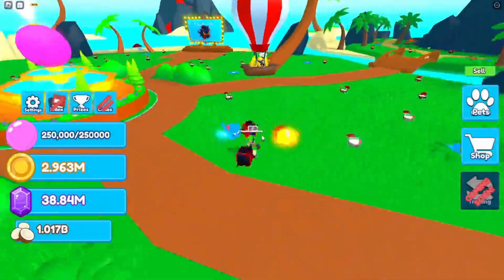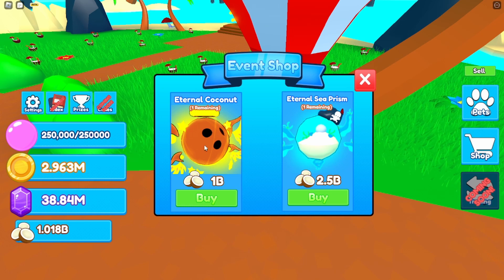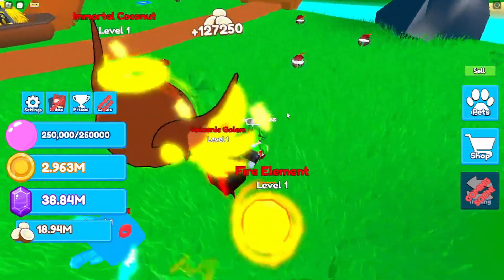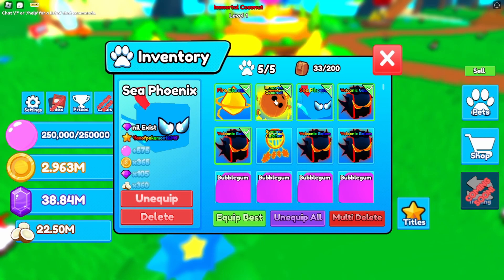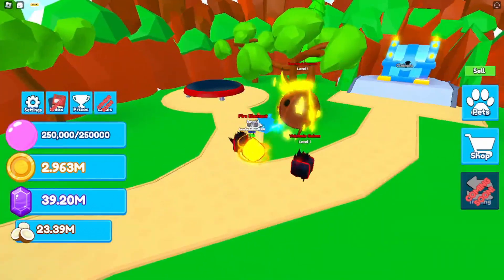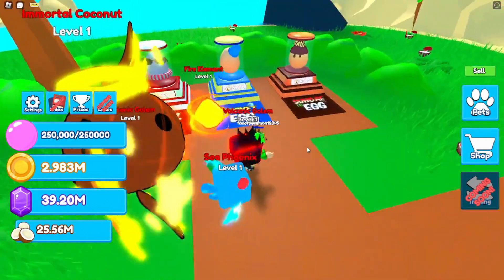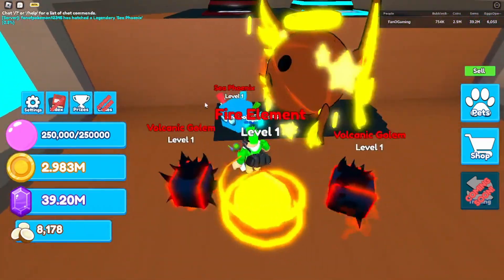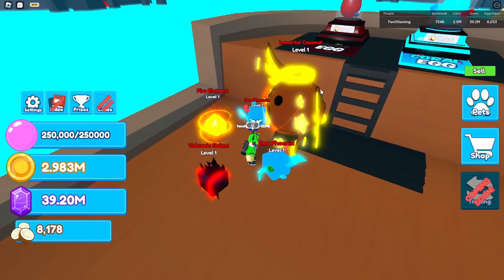This Pet Took Me a FULL Day to Get!.. Bubblegum Legends (Roblox)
About Channel
This channel is PG-13 meaning there might be swearing in the videos.
Hello! I mainly post roblox content on this channel but sometimes post other games off the website. I also stream so if you wanna join in for a little then put on all notification!
Thank you for reading and hope you enjoy the video you seen and future content of mine!

Social information

Tags used in this video